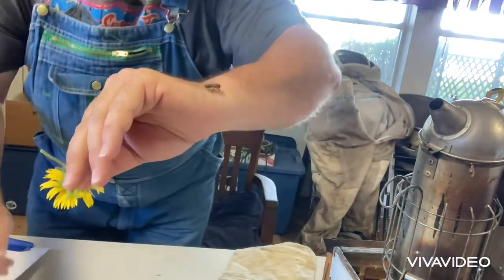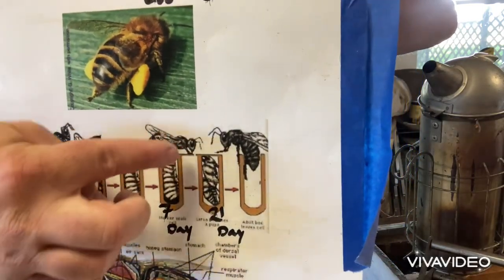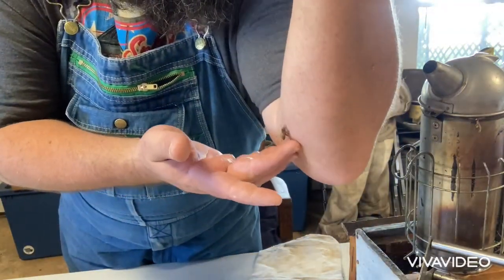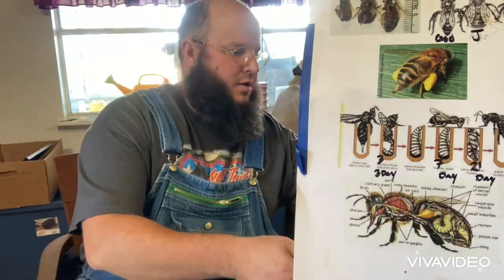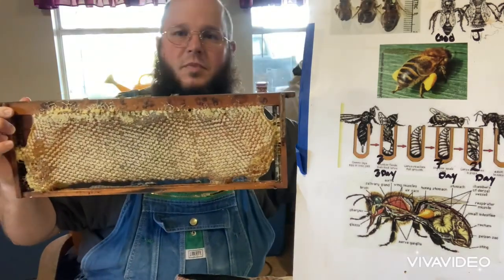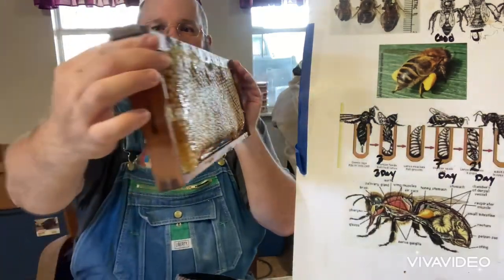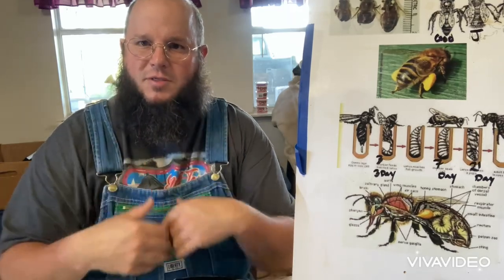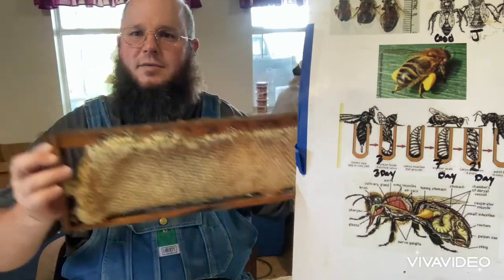The life cycle of the Honey Bee